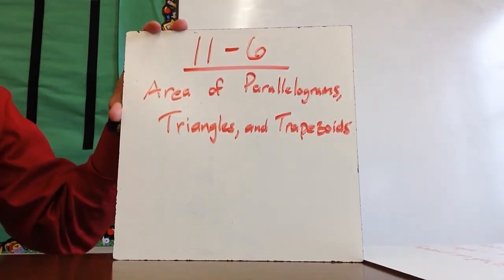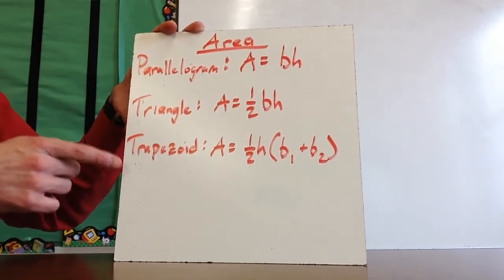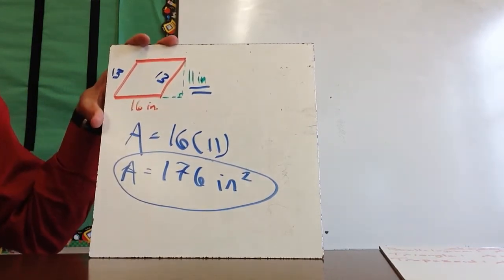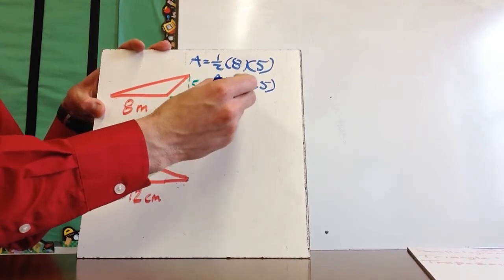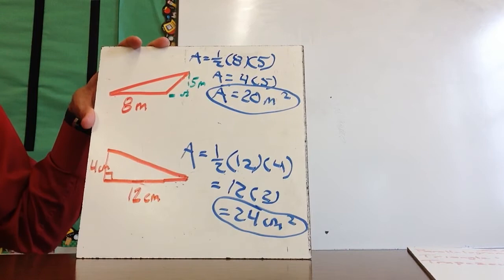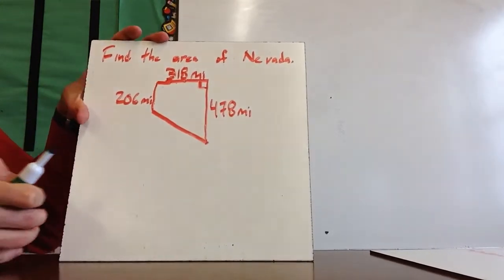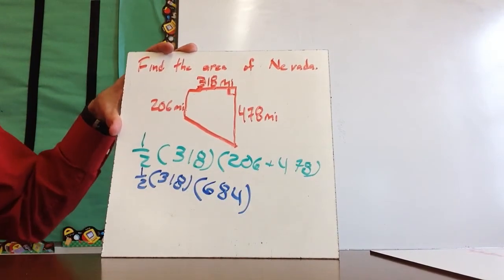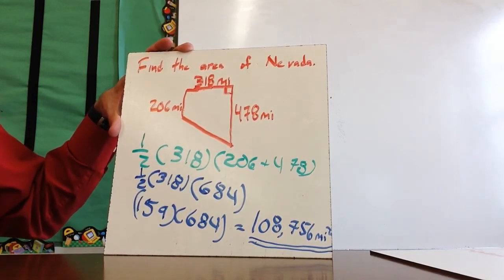11-6: Area of Parallelograms, Triangles, and Trapezoids (7th Grade)